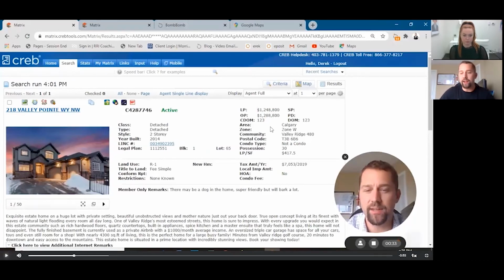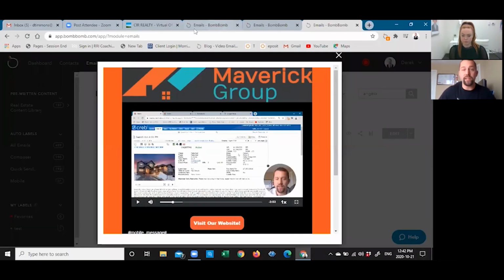3 Easy Ways to Use BombBomb or Video to Connect with Your Clients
In this segment, Chloe Mitchell met with Derek Timmons, CIR REALTOR®, to learn more about his successes with video emails through BombBomb, and how this powerful tool better connects him with his clients.